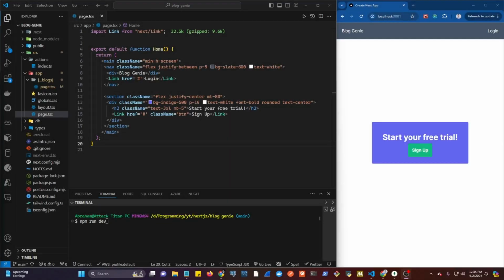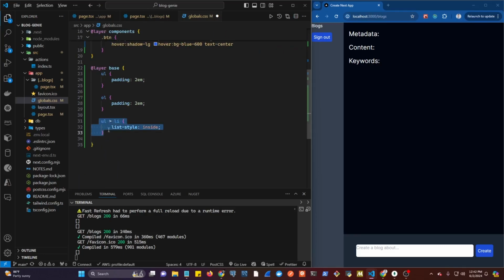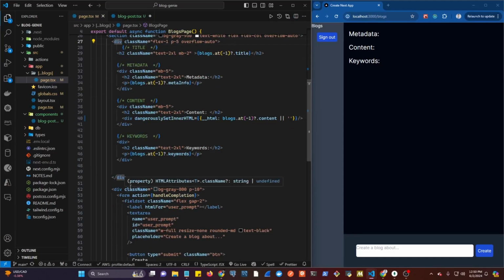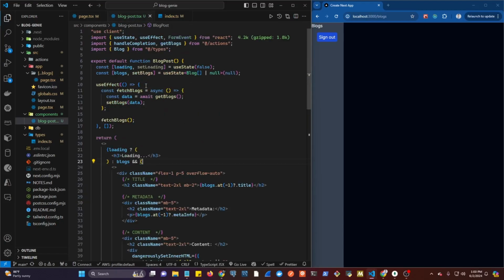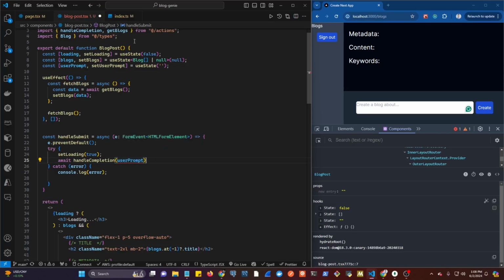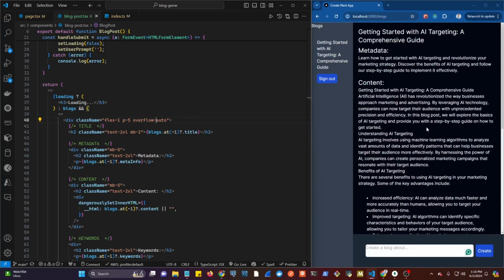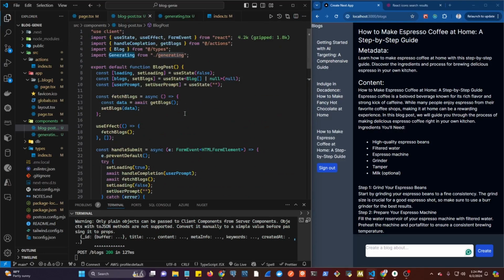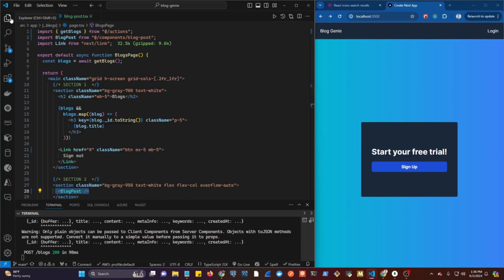Blog Post Generator App (Part 4) - Client Component & UI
Welcome to our latest video where we unveil a groundbreaking software application that revolutionizes content creation! 🚀 In this tutorial, we dive into the process of creating an innovative tool that harnesses the power of the OpenAI API to automatically generate captivating blog posts.

With Next.js, TypeScript, Tailwind CSS, MongoDB, and Auth0, we've crafted a robust and efficient system that streamlines the content creation process like never before. Join us as we walk you through the development journey, from concept to execution.

Key Features:

Leveraging the OpenAI API to generate engaging blog content effortlessly.
Utilizing Next.js for lightning-fast, server-side rendered applications.
Harnessing the power of TypeScript for enhanced code maintainability and scalability.
Crafting a visually stunning user interface with Tailwind CSS.
Integrating MongoDB for efficient data storage and retrieval.
Ensuring secure authentication with Auth0, safeguarding user data.
Whether you're a seasoned developer looking to enhance your skills or a content creator seeking to streamline your workflow, this video is your comprehensive guide to building an automated blog post generation tool. Don't miss out on this opportunity to unlock the potential of AI-driven content creation!